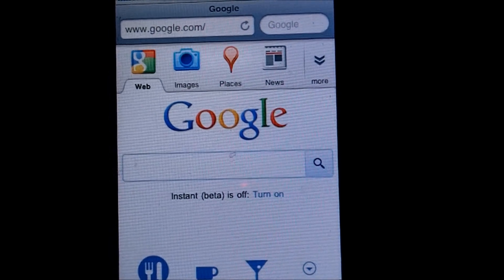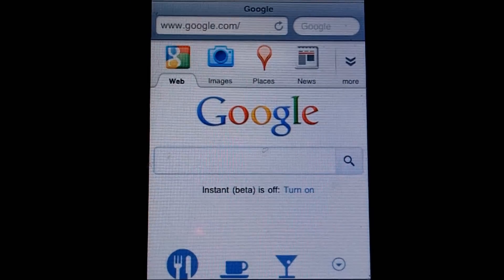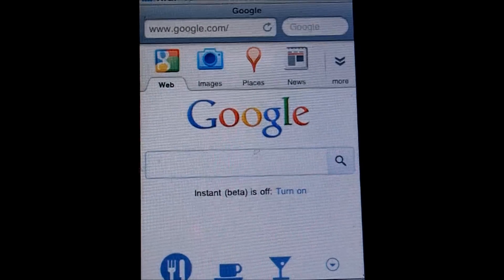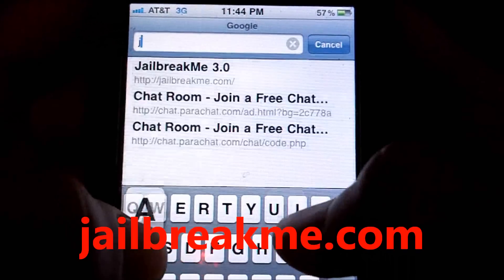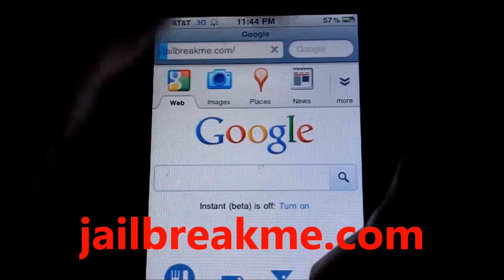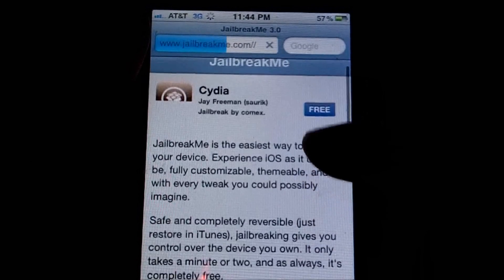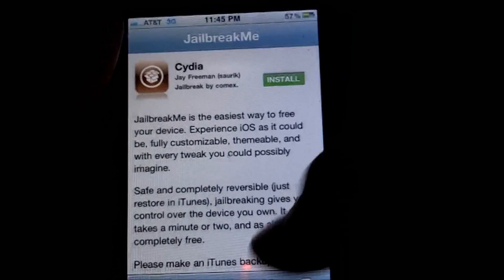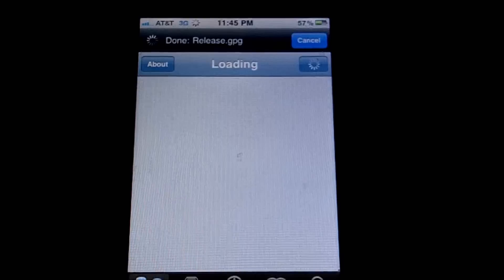NEW Jailbreak 4.3.3 iPad 2! iPad 1 iPhone 4/3gs iPod Touch 4g/3g - Jailbreakme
Website to access from safari on your device: jailbreakme.com

Hey guys, this is just the LONG-AWAITED iPad 2 4.3.3 jailbreak video which also works for iPad 2, iPad 1, iPod Touch 4g, iPod Touch 3g, iPhone 3gs, and the iPhone 4. On 4.3.3, not below nor above.